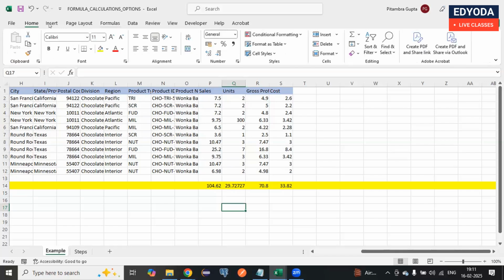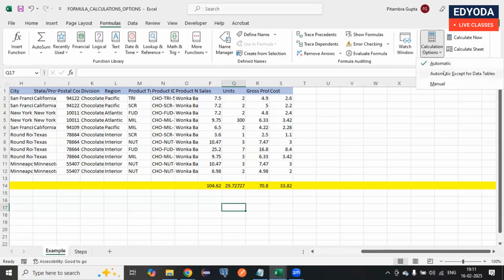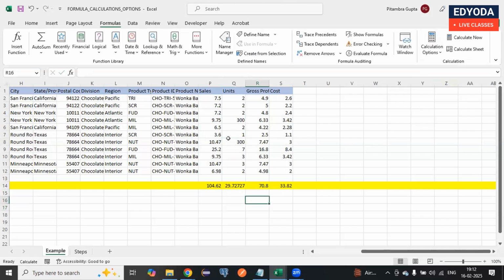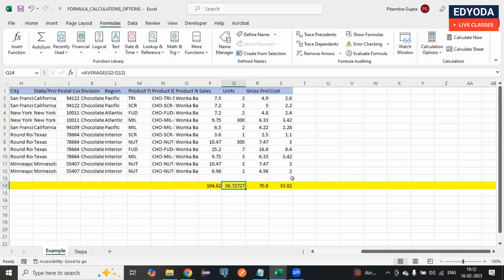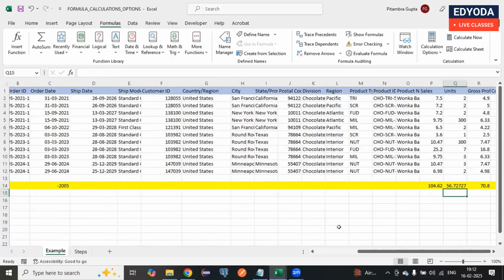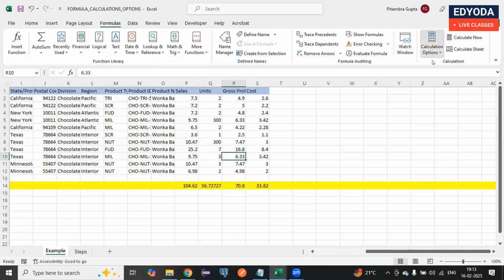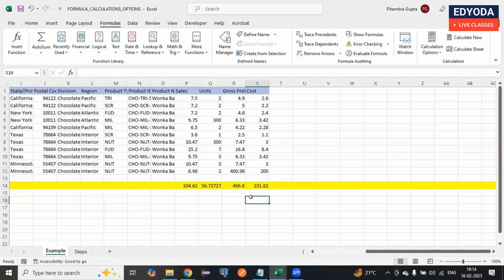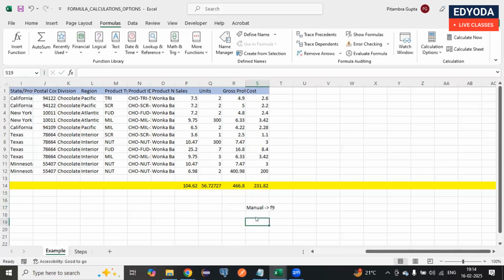Excel Secrets: Switching to Manual Calculation Mode Explained!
Unlock the power of Excel with our latest tutorial video, "What is Excel's Manual Calculation Mode and How to Switch to It?" Whether you're a novice or an Excel whiz, we bet this tutorial has something you didn't know.

In this video, we'll delve into the less-explored territories of Excel's functionalities, specifically the 'Manual Calculation Mode'. Excel gurus, we're sure you're familiar with this, but for those who aren't, it's a handy feature that lets you control calculation timings, improving processing speeds and giving you supreme control over your data.

Our step-by-step tutorial will show you when and why you should use the manual calculation mode, helping you streamline your Excel workflows and processes, ultimately saving your precious time. Increase your performance, foster your efficiency, and effortlessly manipulate complex datasets.

But we're not stopping there! We are also going to educate you on how exactly to switch to this mode. This is key if you need to calculate vast amounts of data and want to save your machine's processing power for when it really counts.

We also share useful tips and hacks to better manage your spreadsheets, ensuring that your Excel experience is smoother, faster, and more productive! So why wait? Level up your Excel game right now, watch the video, and bring out the spreadsheet champion within you!

Consider this your personal Excel masterclass, a must-watch for entrepreneurs, students, researchers, and anyone in between. Imperative for anyone looking to strengthen their Excel skills, boost their productivity, and shave hours off their workload.

Remember, mastering Excel means mastering efficiency. Your Excel journey to expertise starts now!

Let's excel in Excel together. Watch the video NOW!